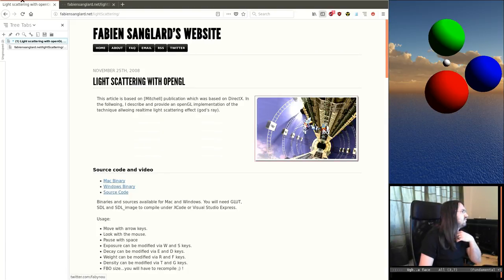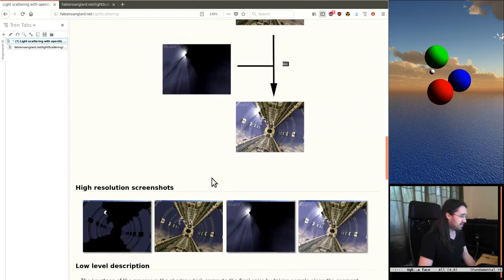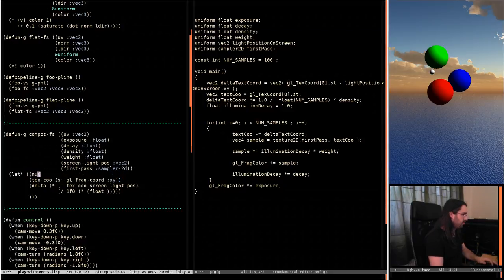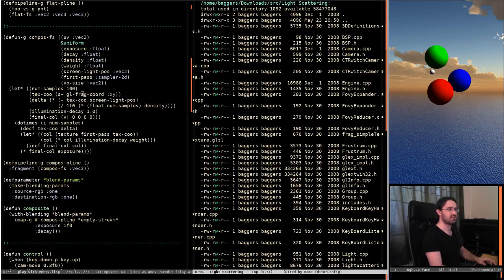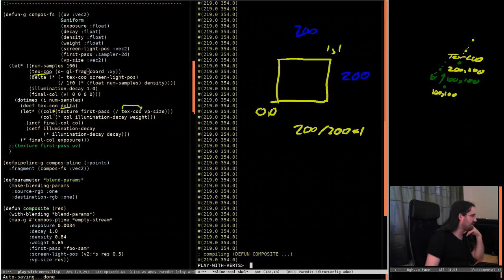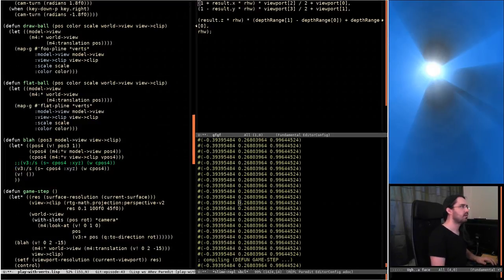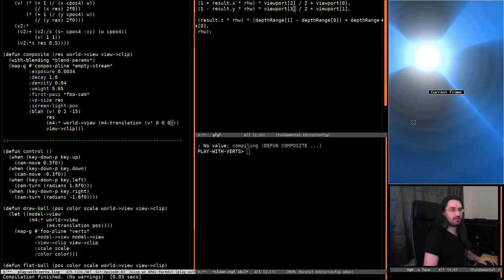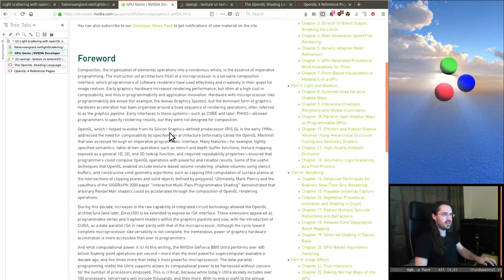Pushing Pixels with Lisp - Episode 43 - Basic God Rays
This time we had a go at implementing the god ray post process from this guide

We got a bunch of the way there but I got a bit stuck when trying to work out how the first stage can store a background color but not have it wash out the final result.

I'm going to look at the GPU Gems writeup that this guide is based on as I expect the missing link is in there, but that is for another day.

Peace.